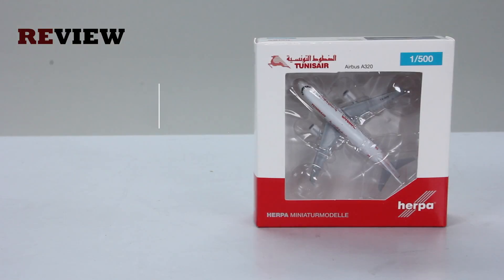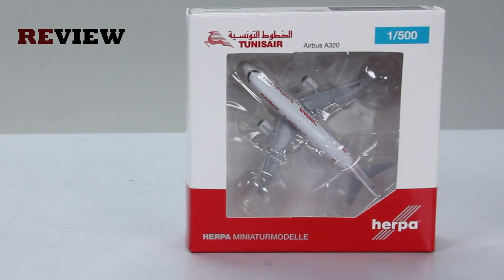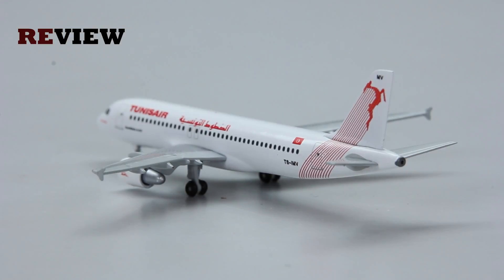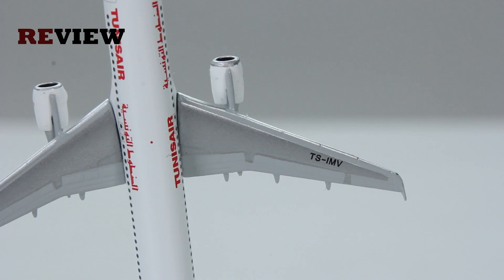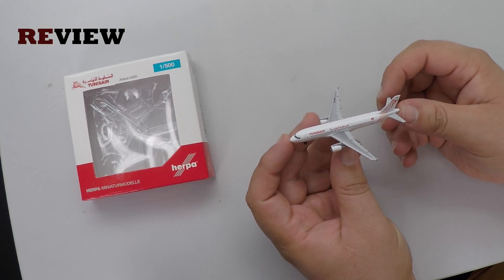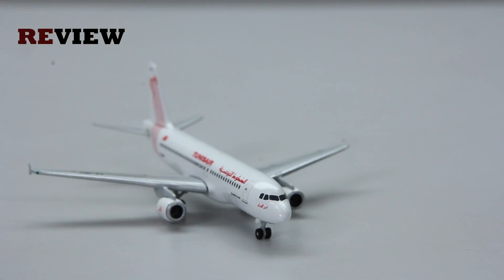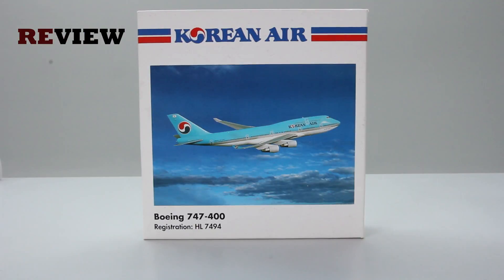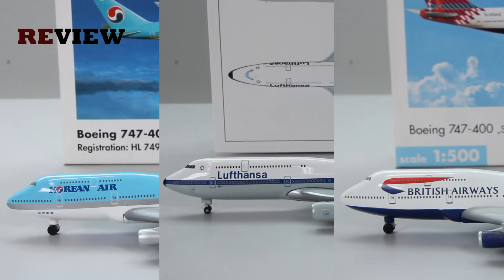Review #98 Tunisair Airbus A320-200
This video is about the Tunisair Airbus A320-200 from Herpa Wings, scale 1:500